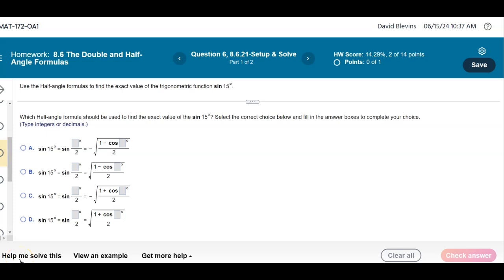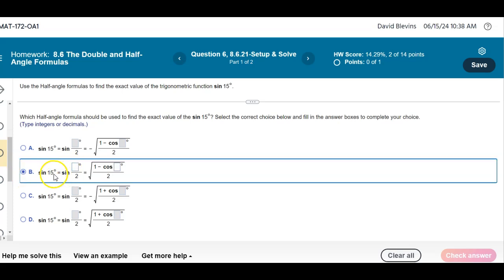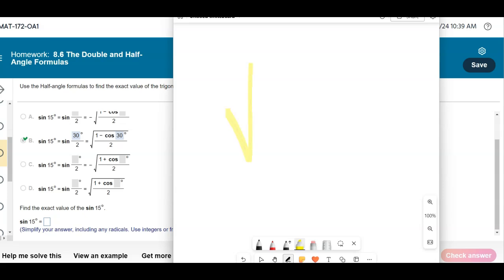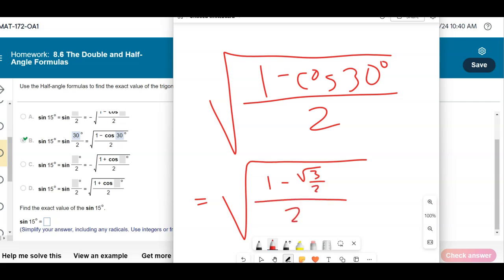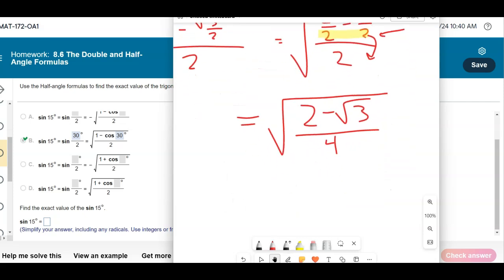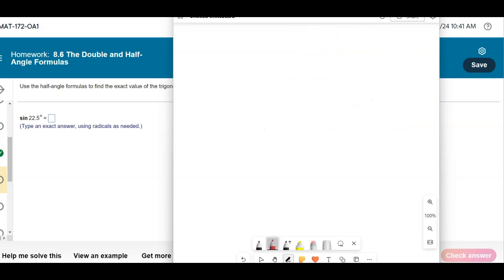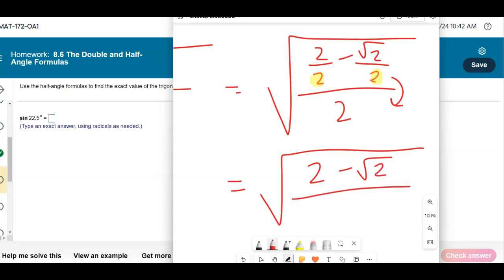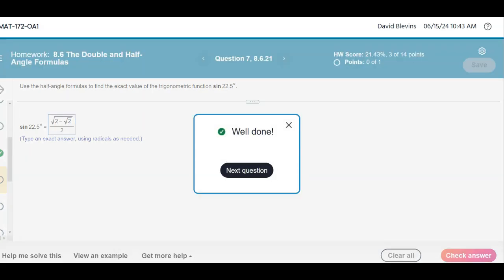MAT 172 8.6.21 HW Example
Half angle formula for sine